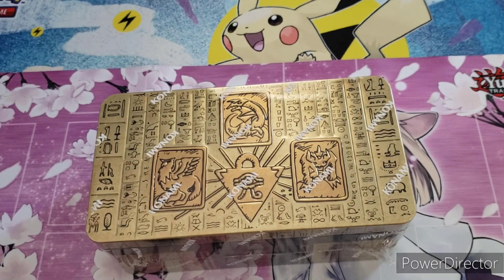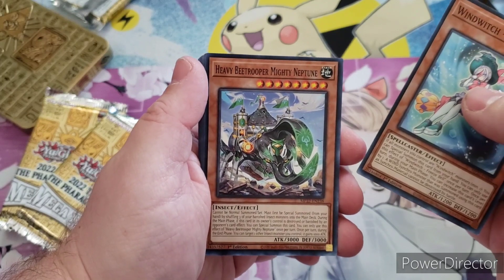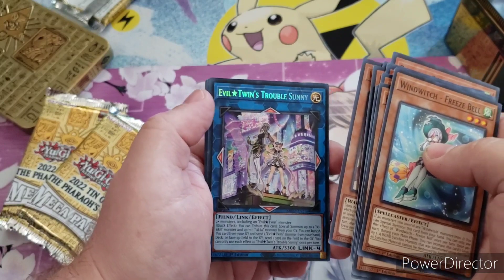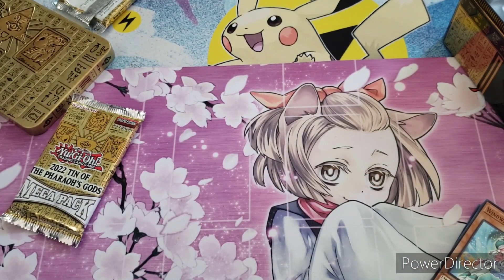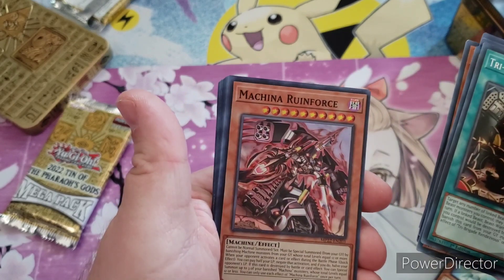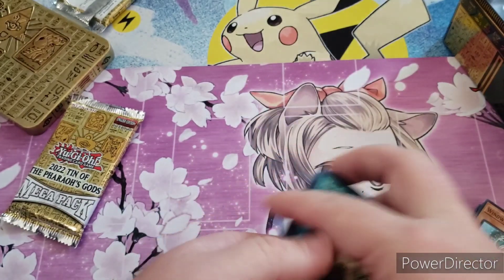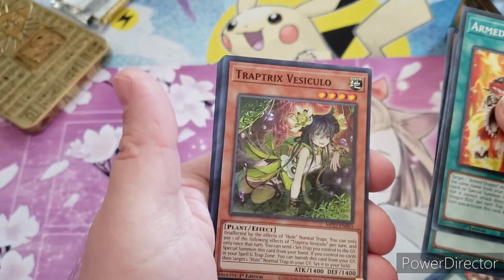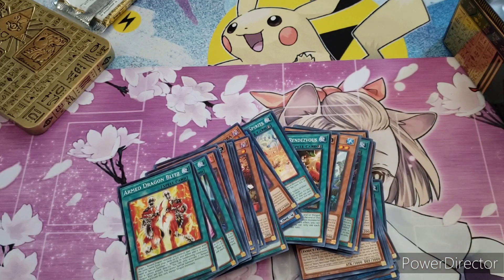Yu-Gi-Oh Mega Tin Opening